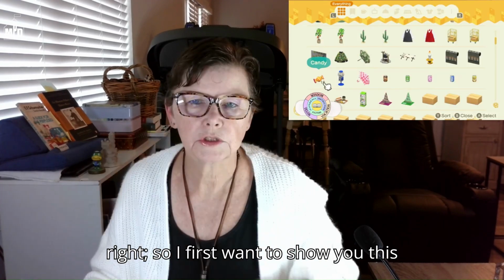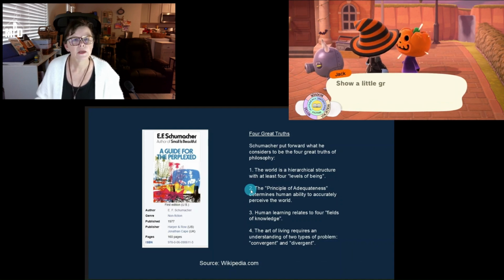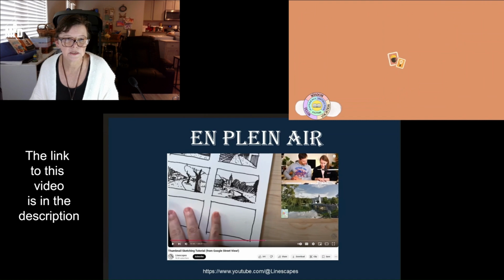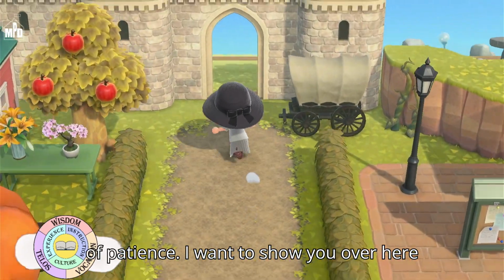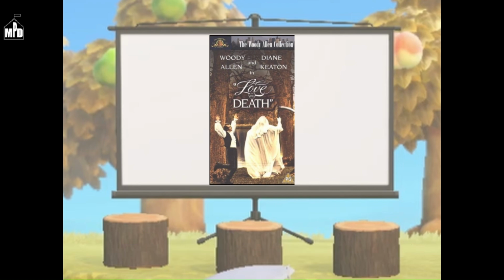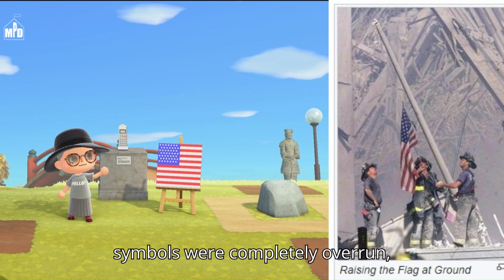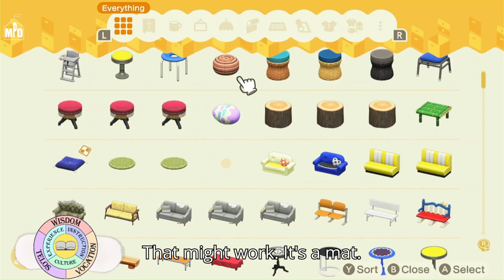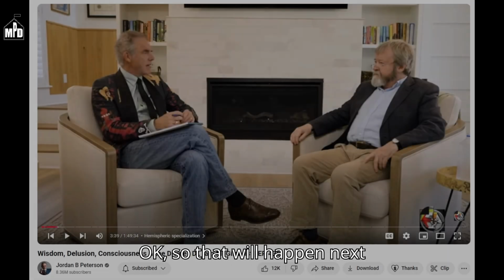Video 3: Preparing to Dive into the Memory Palace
In this video we look at Language and Memory.

What are convergent and divergent problems?

What does it mean that language is hierarchical?

A brief discussion on the value of drawing and how it helps us to think clearly.

We discuss the relationship between actual objects and higher abstractions – and how this relationship affects our well-being.

A discussion of the flag raising on 9/11 ties many of these ideas together linking our land and the symbol of our land with action and transformation.

Credits:

Woody Allen’s Love and Death is a Jack Rollins & Charles H. Joffe Production